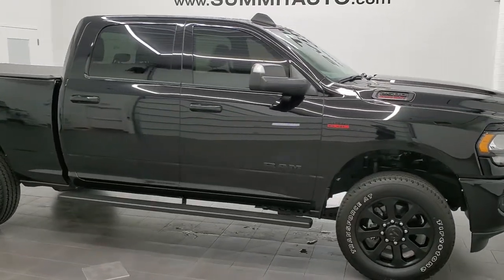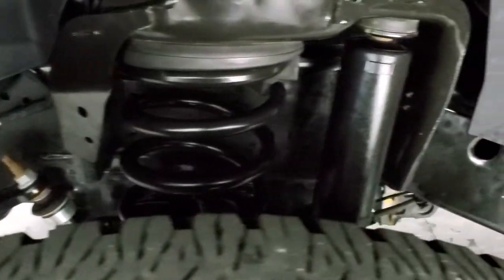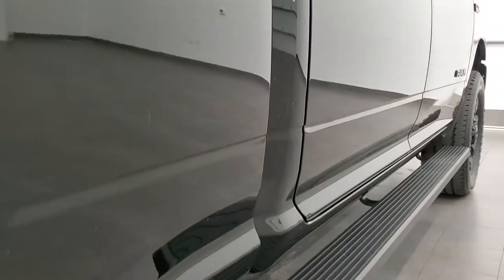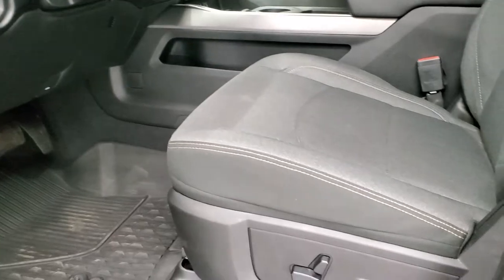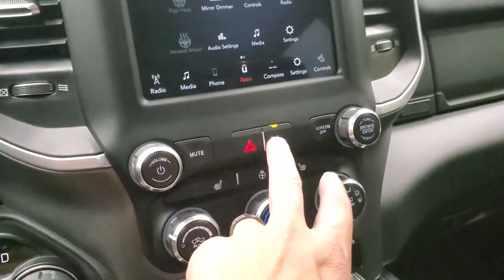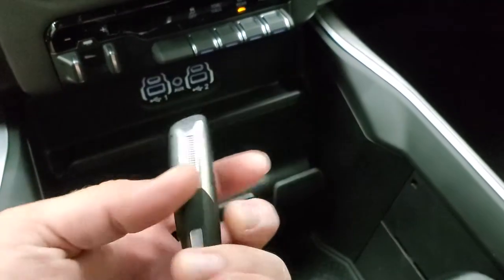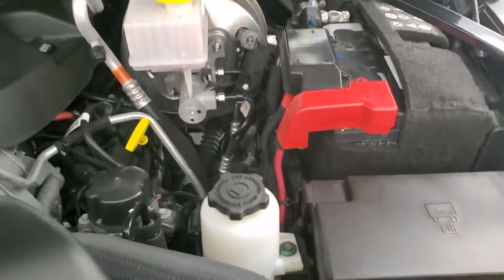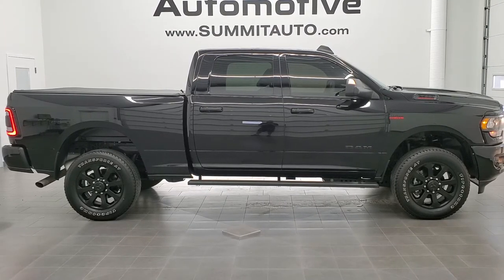2020 RAM 2500 BIG HORN NIGHT CREW SHORT HEMI DIAMOND BLACK WALK AROUND REVIEW 12100Z SOLD!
This 2020 RAM 2500 CREW SHORT BIG HORN NIGHT EDITION IN DIAMOND BLACK METALLIC FOR SALE IN FOND DU LAC OSHKOSH WISCONSIN 54935 is the vehicle we did walk around review of today.

Thank you for checking out this video of this 2020 RAM 2500 CREW SHORT BIG HORN NIGHT EDITION IN DIAMOND BLACK METALLIC FOR SALE IN FOND DU LAC OSHKOSH WISCONSIN 54935

STOCK: 12100Z
PRICE: $55,999
MILES: 5,602
MAKE: RAM
MODEL: 2500
VIN: 3C6UR5DJXLG267970
LOCATION: FOND DU LAC OSHKOSH WISCONSIN, 54937 TRUCKS ON 41

1 OWNER! CLEAN TITLE HISTORY! 6.4 Liter V8 Hemi Engine with MDS Multiple Displacement System, 410 Horsepower, Full Four Door Crew Cab, Short Box 6 1/2 Foot Shortbox, Night Edition, Big Horn Package, 8 Speed Automatic Transmission, 4x4 Push Button Four Wheel Drive 4WD, Reverse Backup Camera Rearview Camera, Power Driver's Seat, Dual Heated Seats, Non Smoker, Dark Charcoal Cloth Seats, Bucket Seats, Gator Soft Tonneau Cover, Full Towing Package with Receiver Trailer Hitch, Wiring and Transmission Cooler Tow Package, Gooseneck Hitch Gooseneck, Factory Brake Controller, Fold Up Tow Mirrors, Heat Power Mirrors, Power Fold in Power Mirrors with Built-in Directional Signals, Electronic Stability Control Traction Control ESC, Firestone Transforce AT LT285/60 R20 Tires, 20 Inch Rims Premium Wheels, Painted Alloy Rims Premium Wheels, Four Wheel Disc Brakes, Aftermarket Painted Stepbars, Bedrail Covers, Fog Lights, LED Bed Lighting, Sonar with Front and Rear Bumper Sensors, Locking Tailgate, AM / FM Radio Tuner, Sirius/XM Satellite Radio Capabilities Sirius / XM, Uconnect (R) 8.4 AM/FM System 8.4 Inch Touchscreen with AM/FM, 7-Inch Multi-View Display, U Connect Hands Free Bluetooth Hands-Free Phone System Blue Tooth, Android Auto Compatible, Apple Car Play Compatible, Auxiliary MP3 Jack Portable Audio Connection, USB C Jack, USB Jack Portable Audio Connection, Keyless Entry with Factory Remote Start, Push Button Start, Rear Window Defroster, Adjustable Height Seatbelts, Driver and Passenger Front Air Bags, L.A.T.C.H. Child Safety System, Side Curtain Air Bags SRS Safety Restraint System, Heated Steering Wheel Multi-Function Steering Wheel Controls, Homelink System with Three Programmable Buttons for Garage Doors, Lighting Systems & Security Systems, Compass, Outside Temperature Display and Mileage Display, Factory Floormats, Woodgrain Dash And Door Trim, Air Conditioning AC, Cruise Control, Power Locks, Power Windows, Tilt Steering Wheel, Automatic Headlights Autolamp, 3 Year / 36,000 Mile Remaining Factory Bumper to Bumper Warranty, Whichever comes first, 5 Year / 60,000 Mile Remaining Powertrain Factory Warranty, Whichever comes first, Diamond Black Crystal Pearlcoat,

STOCK: 12100Z
PRICE: $55,999
MILES: 5,602
MAKE: RAM
MODEL: 2500
VIN: 3C6UR5DJXLG267970